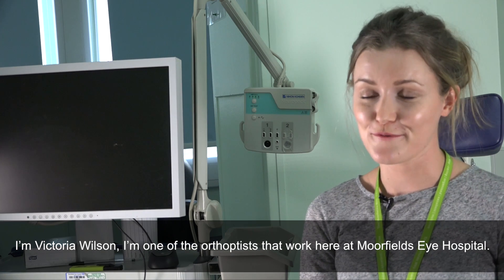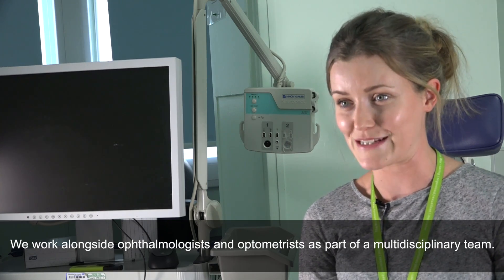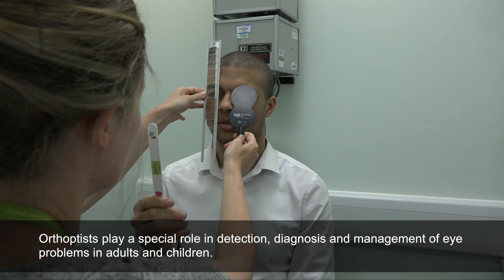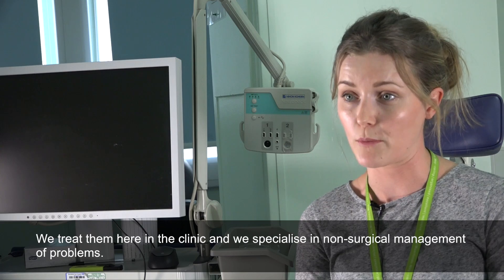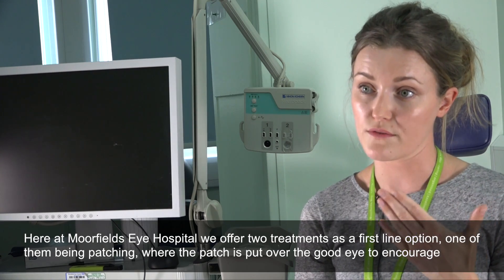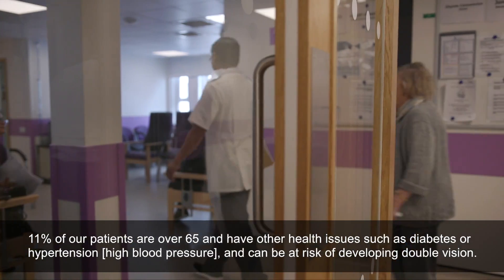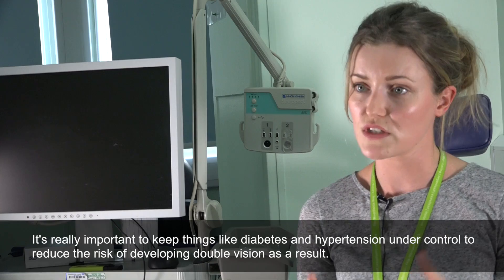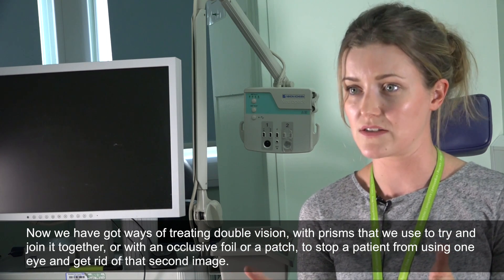What is orthoptics?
Victoria Wilson, orthoptist at Moorfields Eye Hospital, talks about the important role orthoptists play in the detection and management of eye diseases in both adults and children.